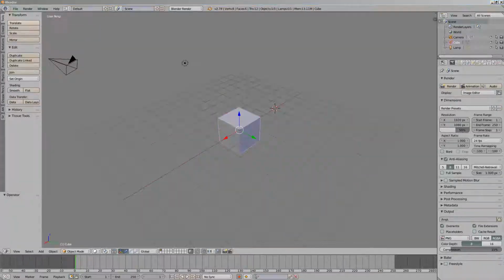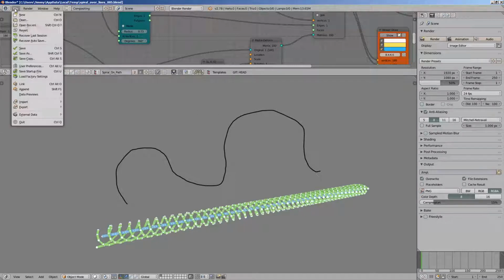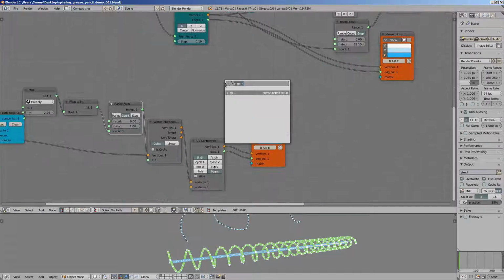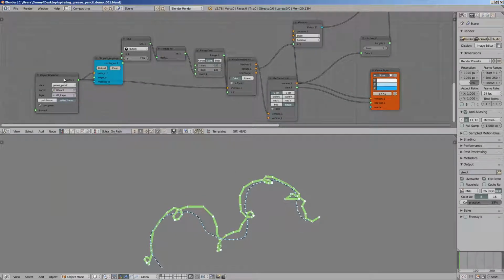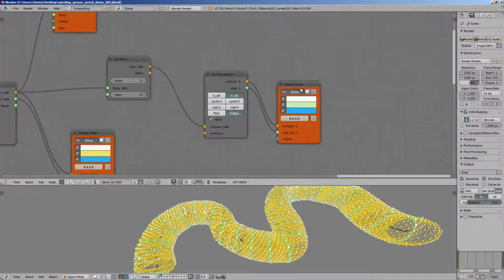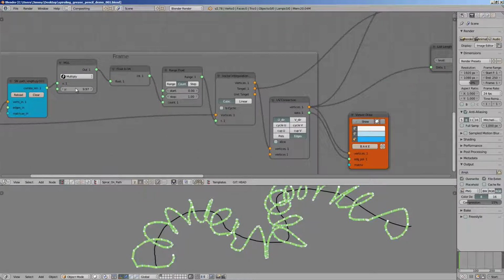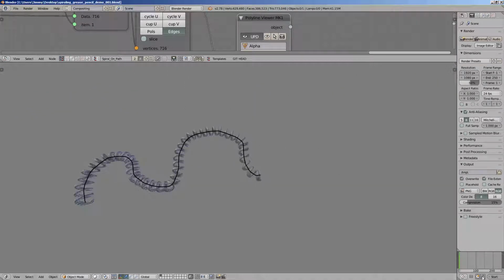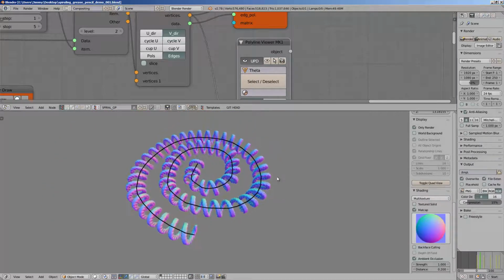BS / SV Spiral On Grease (LIVENODING 623)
This is a slight modification of previous node setup Spiral On Line, I am making it to work on Grease Pencil. This is Spiral Coil on Grease. Enjoy.